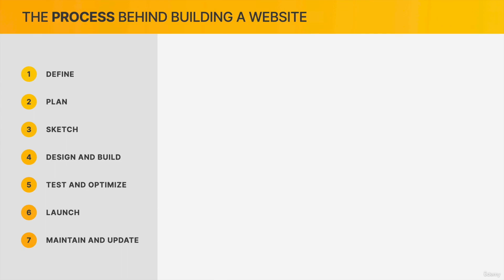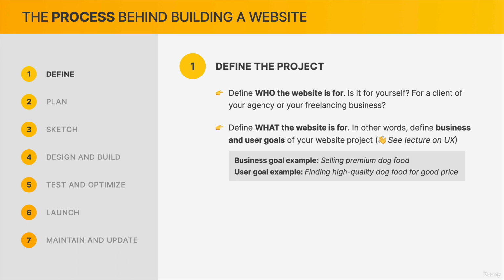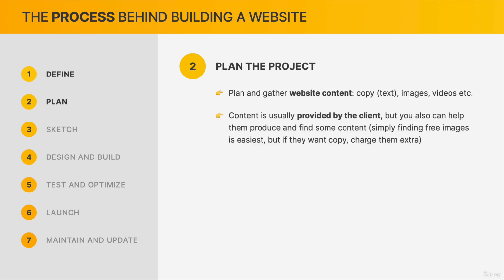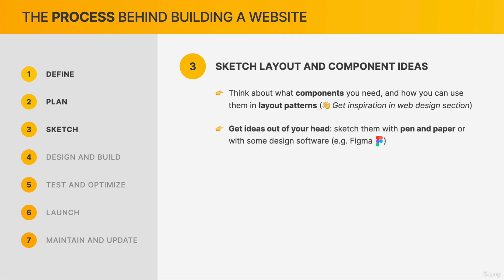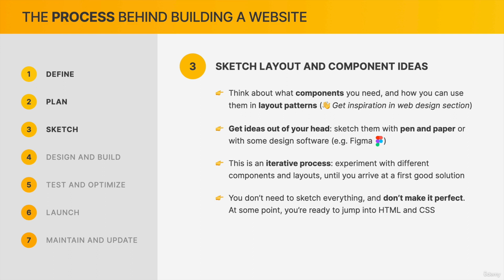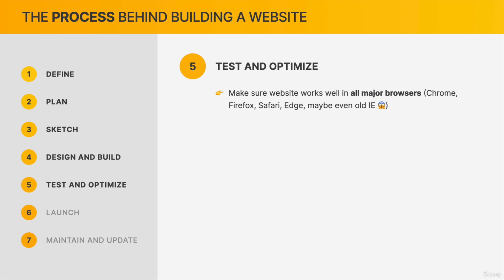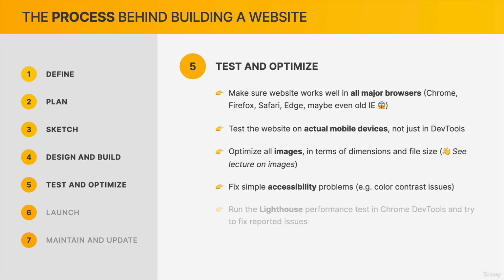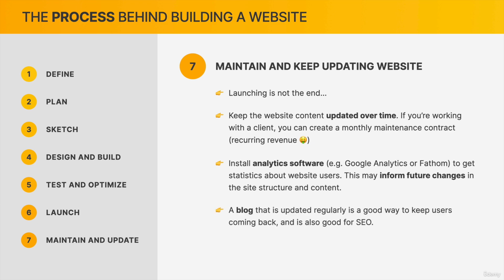101 The 7 Steps to a Great Website of html css